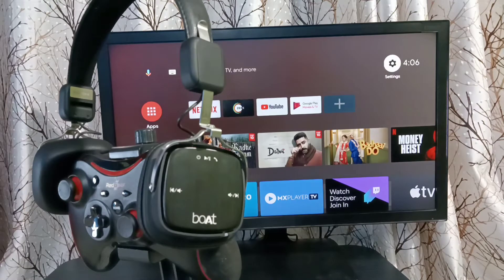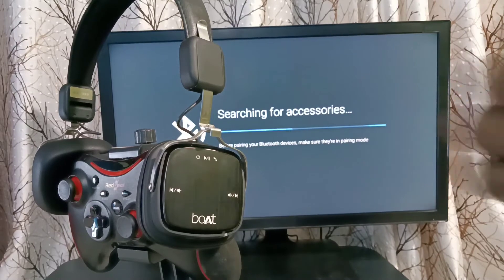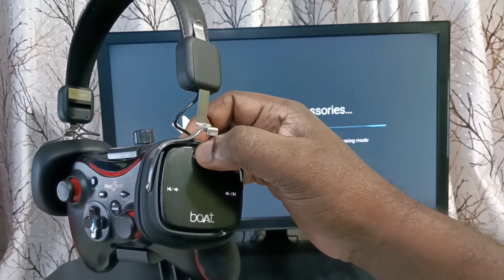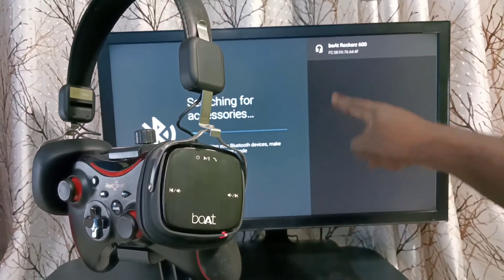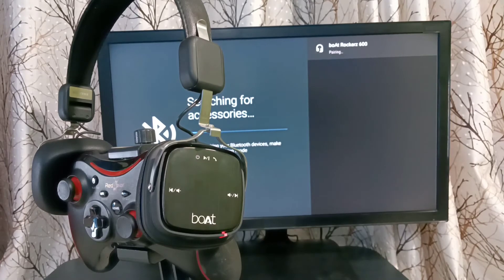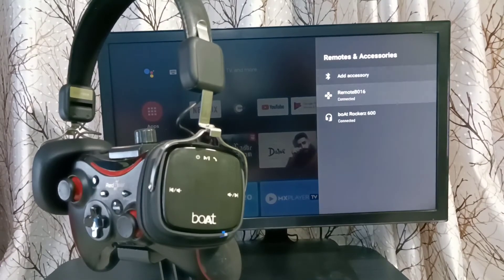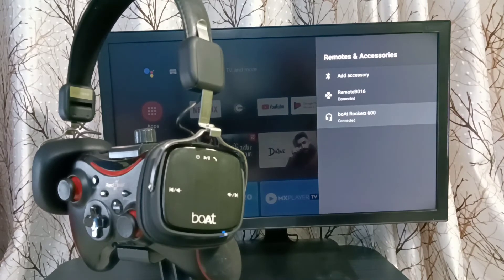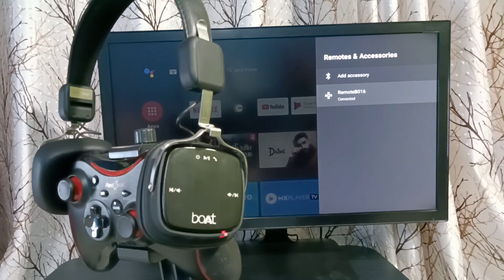OnePlus Android TV : How to Connect Bluetooth Headphone | Earphone | Speaker